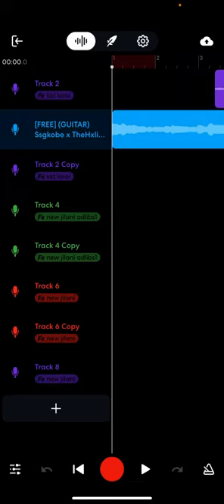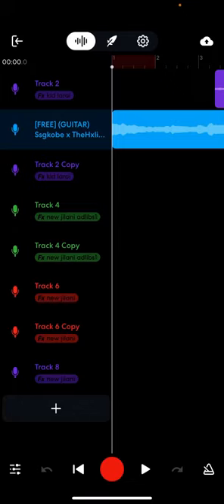How to sound like The Kid Laroi on bandlab